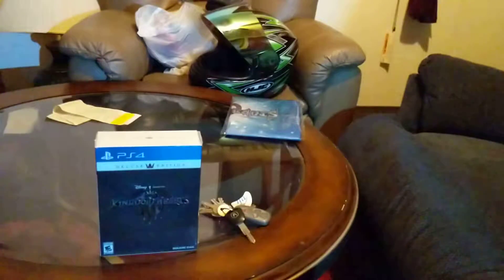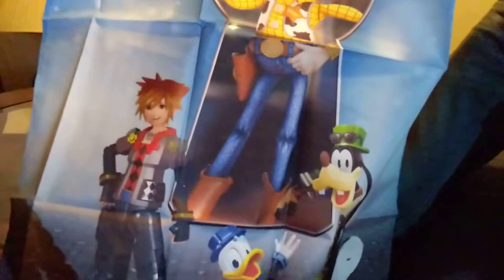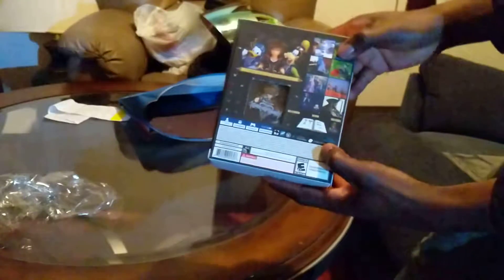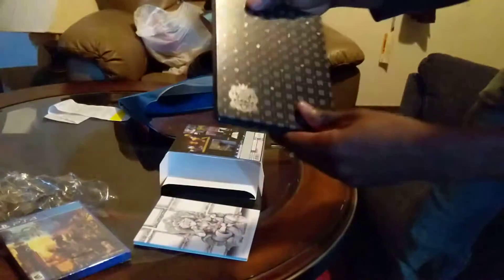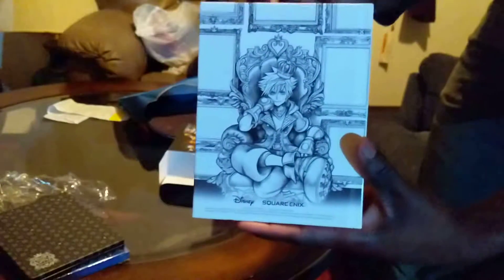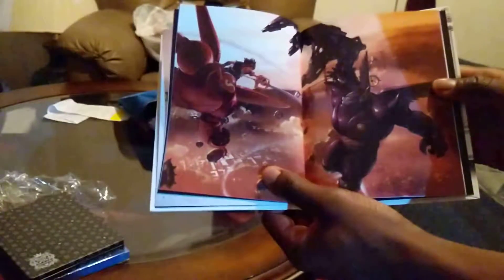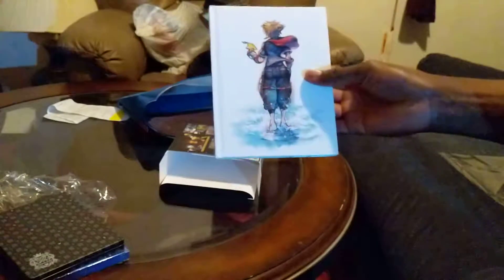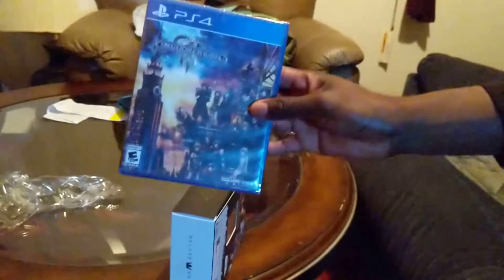KINGDOM HEARTS 3 DELUXE EDITION UNBOXING!!!!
Finally time to unboxing this beauty. The wait is finally over.